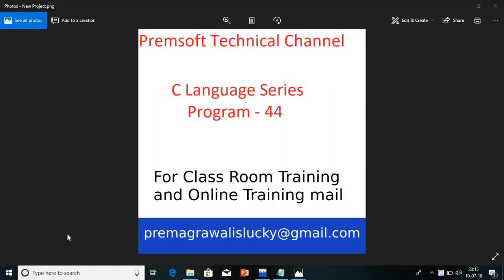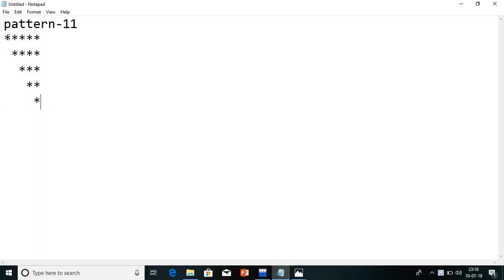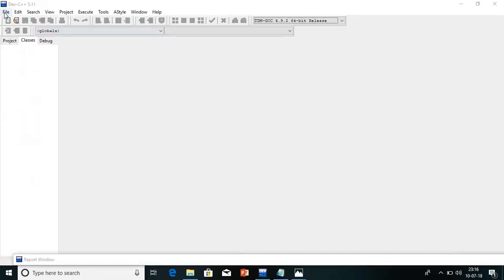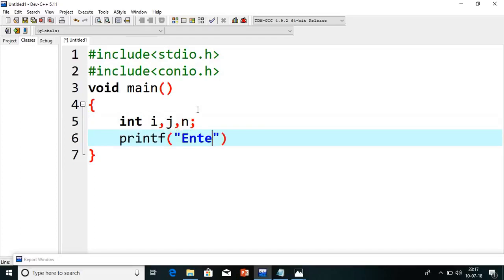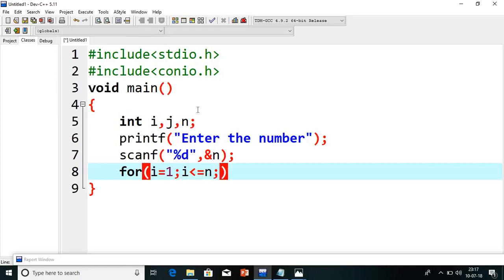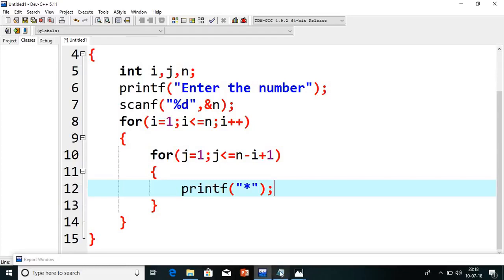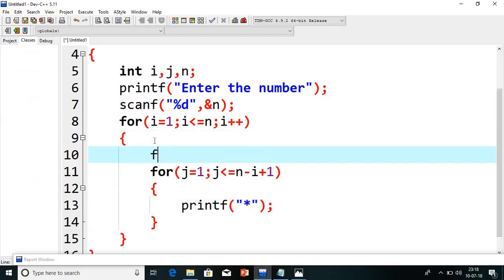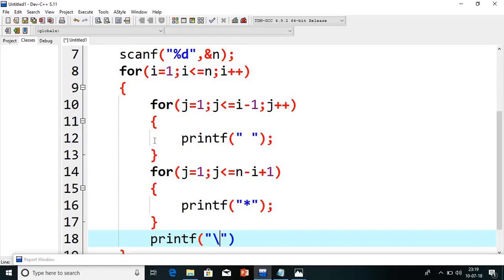Star Pattern In C programming| Program-44 |star pattern program-11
This program for star patterns in c programming program number -11